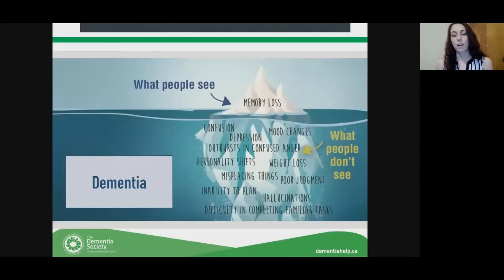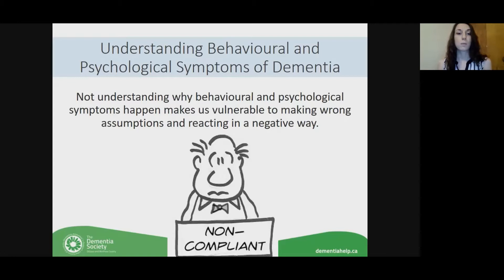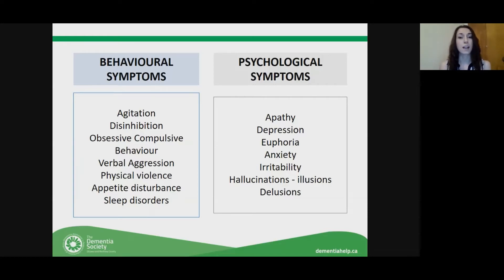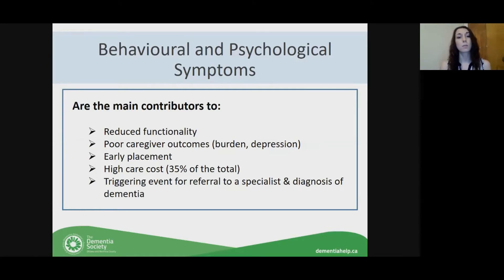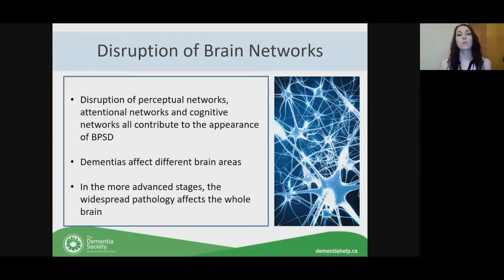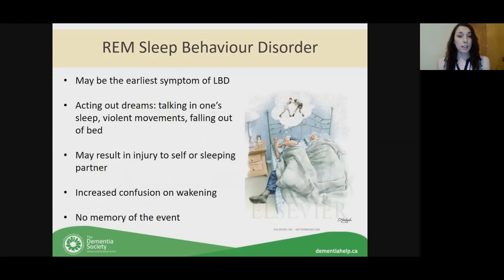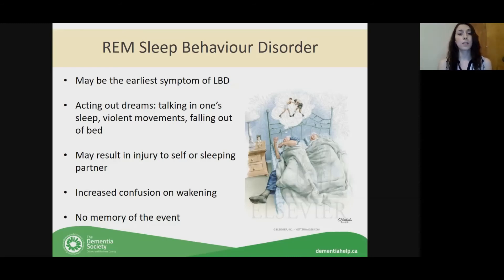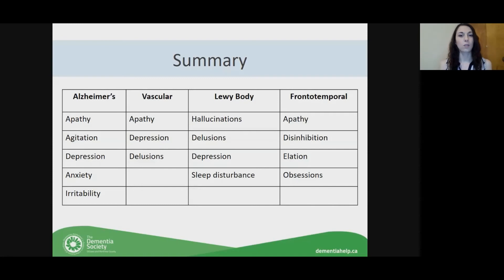Dementia Basics ONLINE-Part 4 Understanding BPSD-November 2020